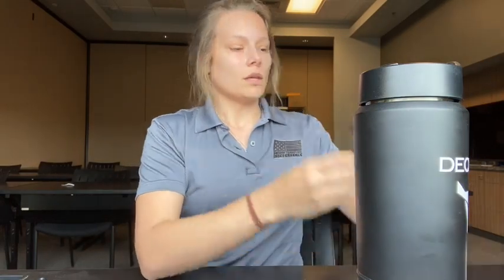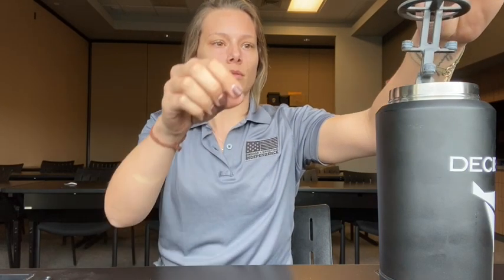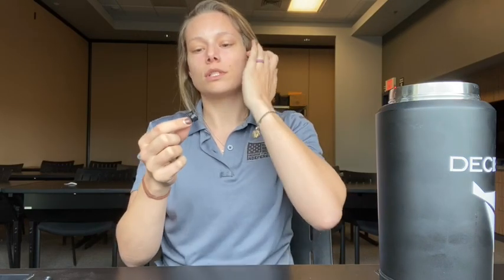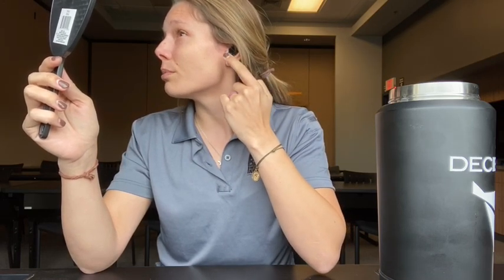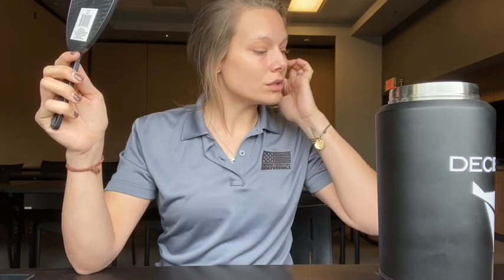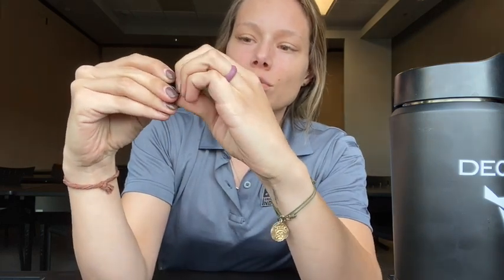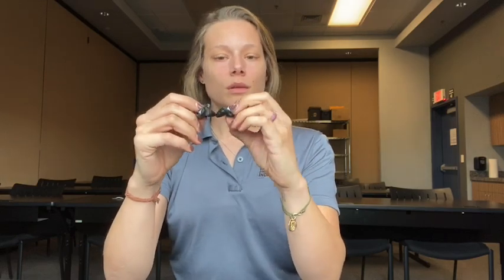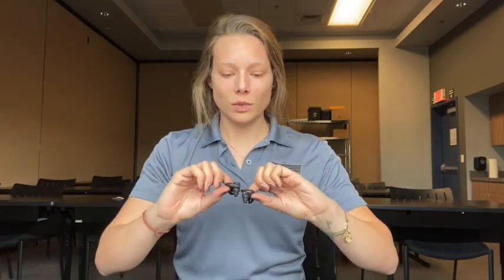IIS New Ear Pro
Awesome new ear pro at Independence Indoor Shooting from Decibullz. It's custom fit ear pro for half the cost.